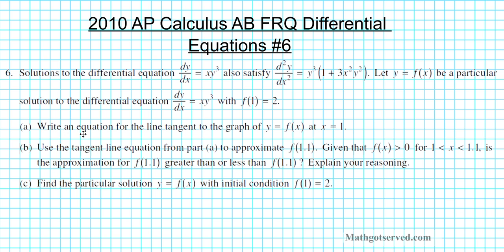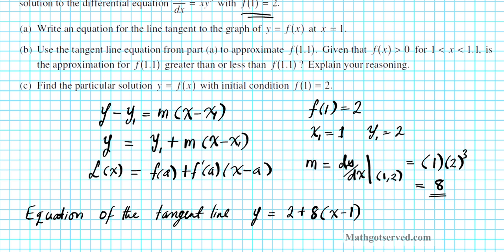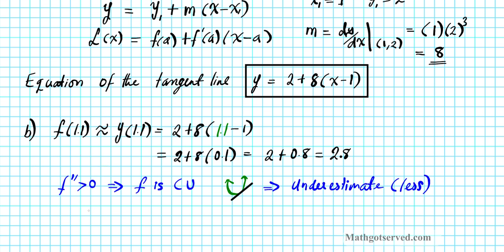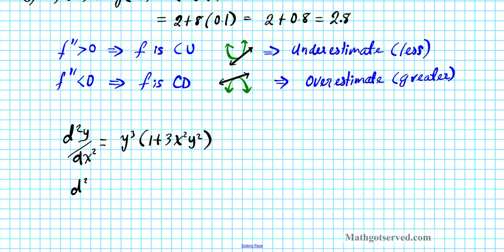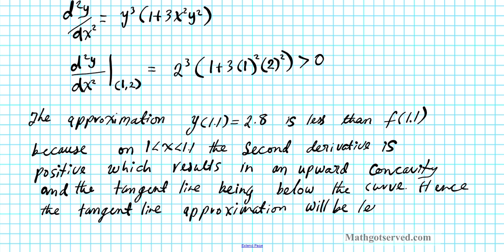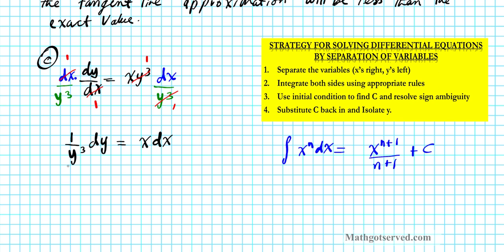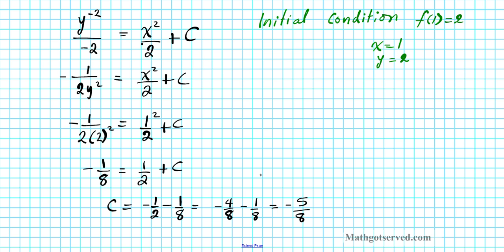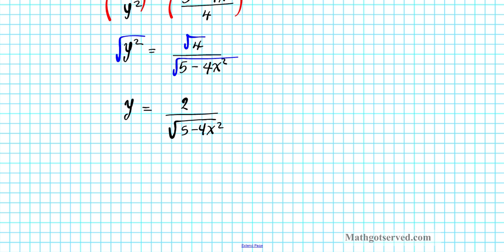AP Calculus AB 2010 #6 FRQ Free Response calc differential equation separation variables equations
2010 SCORING GUIDELINES
Question 1
There is no snow on Janet’s driveway when snow begins to fall at midnight. From midnight to 9 A.M., snow
accumulates on the driveway at a rate modeled by f (t ) = 7tecos t cubic feet per hour, where t is measured in
hours since midnight. Janet starts removing snow at 6 A.M. (t = 6). The rate g(t ), in cubic feet per hour, at
which Janet removes snow from the driveway at time t hours after midnight is modeled by
0 for0 6
125 for 6 7

(a) How many cubic feet of snow have accumulated on the driveway by 6 A.M.?
(b) Find the rate of change of the volume of snow on the driveway at 8 A.M.
(c) Let h(t ) represent the total amount of snow, in cubic feet, that Janet has removed from the driveway at time
t hours after midnight. Express h as a piecewise-defined function with domain 0  t  9.
(d) How many cubic feet of snow are on the driveway at 9 A.M.?
(a) ( ) 6
0
∫ f t dt = 142.274 or 142.275 cubic feet 2 : { 1 : integral
1
Question 2
A zoo sponsored a one-day contest to name a new baby elephant. Zoo visitors deposited entries in a special box
between noon (t = 0) and 8 P.M. (t = 8). The number of entries in the box t hours after noon is modeled by a
differentiable function E for 0 t 8. Values of E(t ), in hundreds of entries, at various times t are shown in
the table above.
(a) Use the data in the table to approximate the rate, in hundreds of entries per hour, at which entries were being
deposited at time t = 6. Show the computations that lead to your answer.
(b) Use a trapezoidal sum with the four subintervals given by the table to approximate the value of ( ) 8
0
1 . 8 ∫ E t dt
Using correct units, explain the meaning of ( ) 8
0
18
∫ E t dt in terms of the number of entries.
P, where P(t ) = t3 − 30t2 + 298t − 976 hundreds of entries per hour for 8  t 12. According to the model,
how many entries had not yet been processed by midnight (t = 12) ?
(d) According to the model from part (c), at what time were the entries being processed most quickly? Justify
your answer.

Entries are being processed most quickly at time t = 12.
3 :
1 : considers ( ) 0
1 : identifies candidates
1 : answer with justification
There are 700 people in line for a popular amusement-park ride
when the ride begins operation in the morning. Once it begins
operation, the ride accepts passengers until the park closes 8 hours
later. While there is a line, people move onto the ride at a rate of
800 people per hour. The graph above shows the rate, r(t ), at
which people arrive at the ride throughout the day. Time t is
measured in hours from the time the ride begins operation.
(a) How many people arrive at the ride between t = 0 and t = 3 ?
Show the computations that lead to your answer.
(b) Is the number of people waiting in line to get on the ride
increasing or decreasing between t = 2 and t = 3 ? Justify
your answer.
(c) At what time t is the line for the ride the longest? How many people are in line at that time? Justify your
answers.
(d) Write, but do not solve, an equation involving an integral expression of r whose solution gives the earliest
Let R be the region in the first quadrant bounded by the graph of y = 2 x, the horizontal line y = 6, and the
y-axis, as shown in the figure above.
(a) Find the area of R.
(b) Write, but do not evaluate, an integral expression that gives the volume of the solid generated when R is
rotated about the horizontal line y = 7.
perpendicular to the y-axis is a rectangle whose height is 3 times the length of its base in region R. Write,
but do not evaluate, an integral expression that gives the volume of the solid.
The function g is defined and differentiable on the closed interval [−7, 5] and satisfies g(0) = 5. The graph of
y = g′( x), the derivative of g, consists of a semicircle and three line segments, as shown in the figure above.
(a) Find g(3) and g(−2).
(b) Find the x-coordinate of each point of inflection of the graph of y = g( x) on the interval −7  x  5.
Explain your reasoning.
(c) The function h is defined by h( x) = g( x) − 12 x2. Find the x-coordinate of each critical point of h, where
−7  x  5, and classify each critical point as the location of a relative minimum, relative maximum, or
neither a minimum nor a maximum. Explain your reasoning
Solutions to the differential equation ddyx xy3 = also satisfy ( ) 2
3 2 2
2 d y y 1 3x y .
dx
= + Let y = f ( x) be a
particular solution to the differential equation ddyx xy3 = with f (1) = 2.